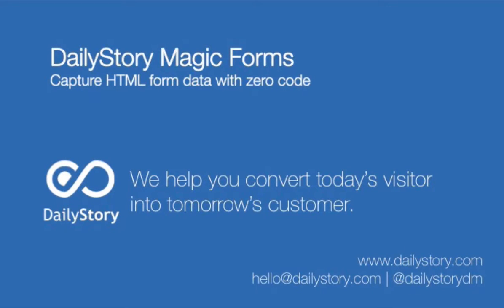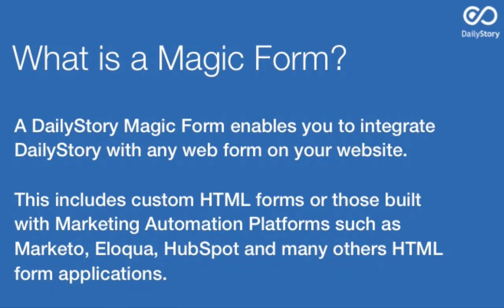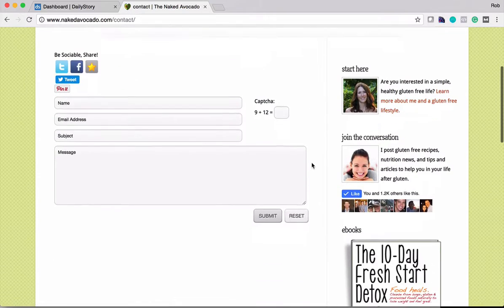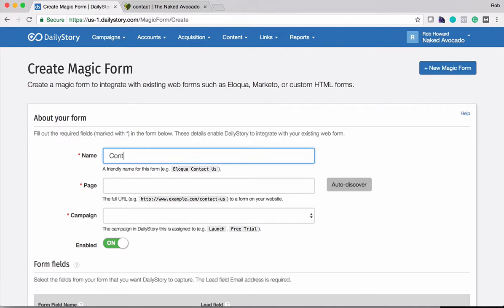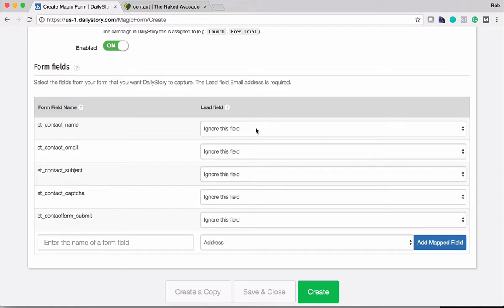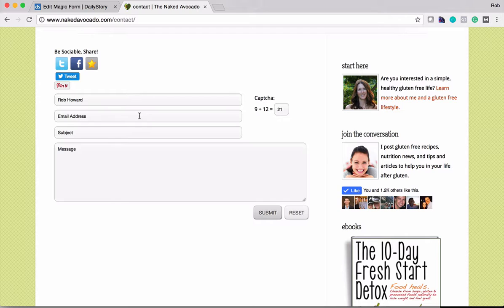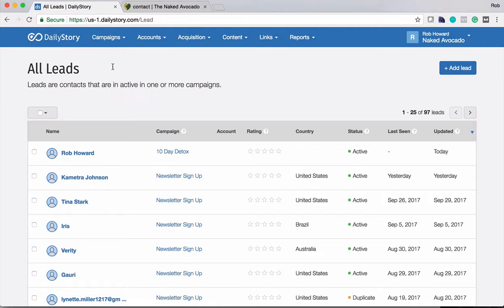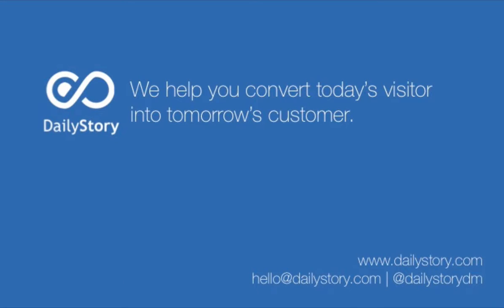DailyStory Magic Forms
A DailyStory Magic Form enables you to integrate DailyStory with any web form on your website. This includes custom HTML forms or those built with Marketing Automation Platforms such as Marketo, Eloqua, HubSpot and many others HTML form applications.

Use DailyStory Magic Forms when you cannot use a DailyStory Web Form or do not wish to use the DailyStory API for integration.

DailyStory does all this without requiring any changes to your existing forms or the addition of any custom code.